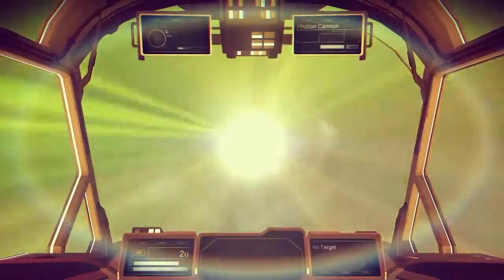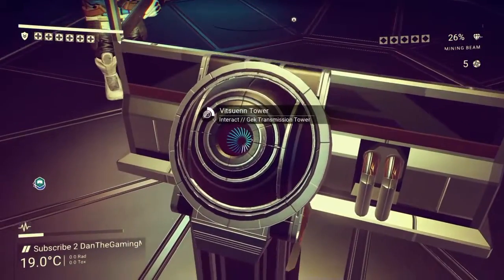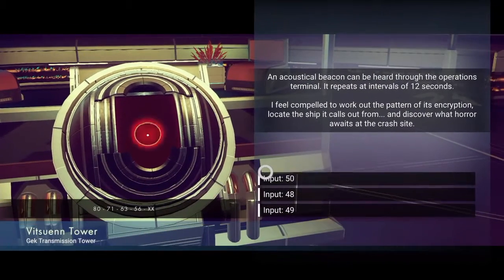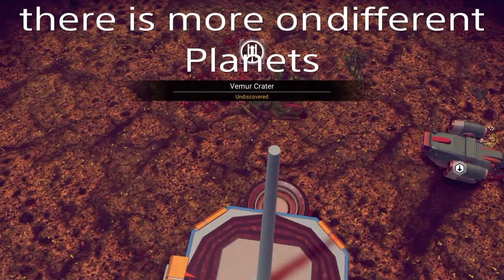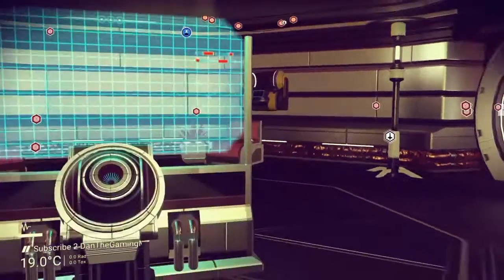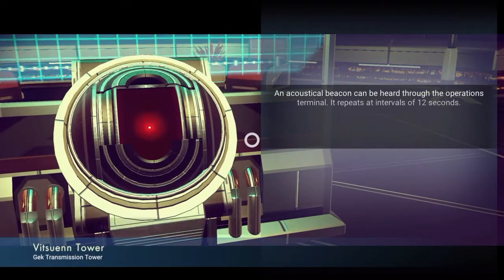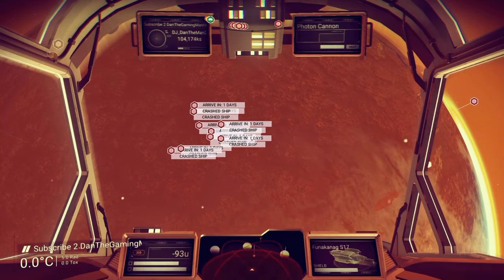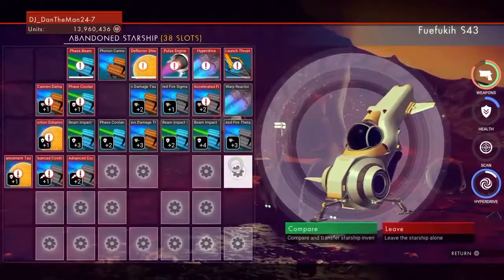No Man's Sky: How to get free space ship's !!!!!!!!!!!!!!!!!!!